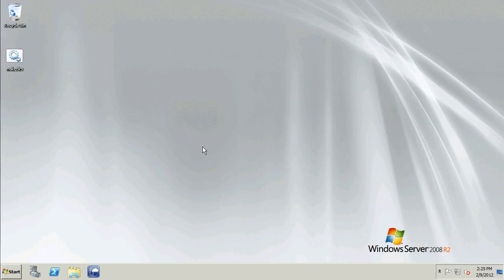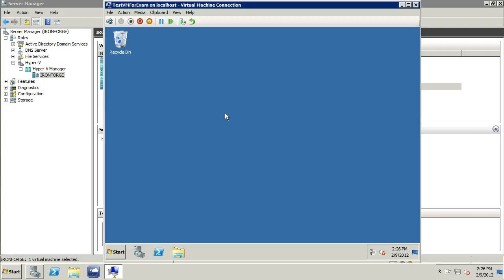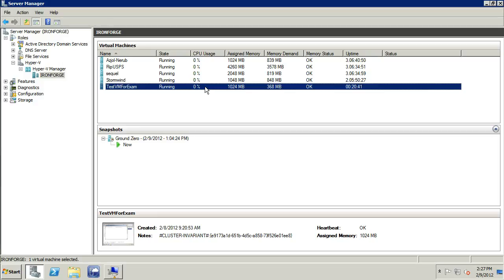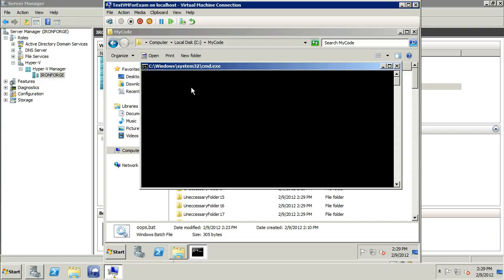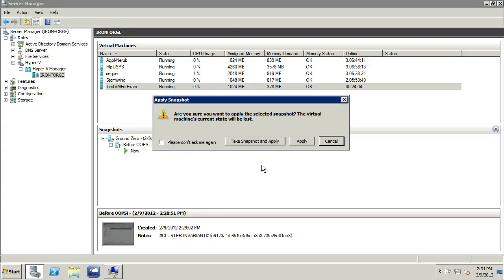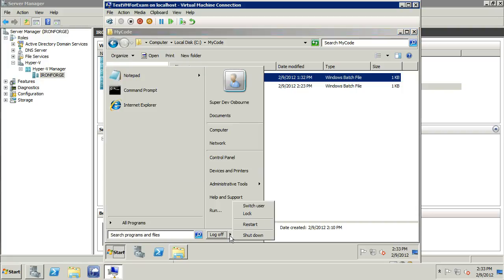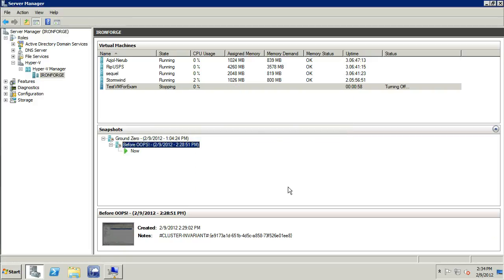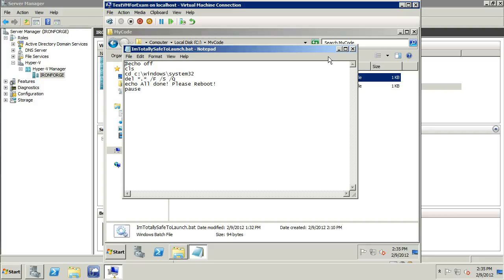Leveraging Hyper-V Snapshots as a developer tool